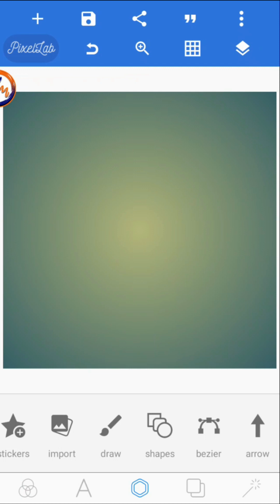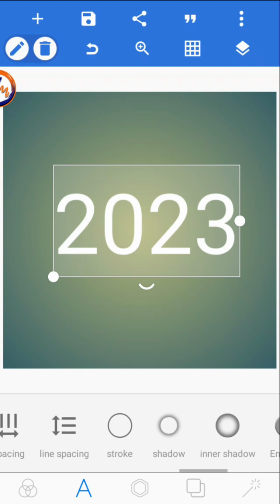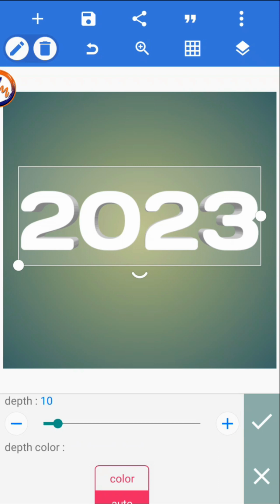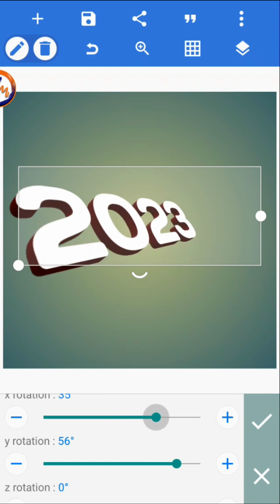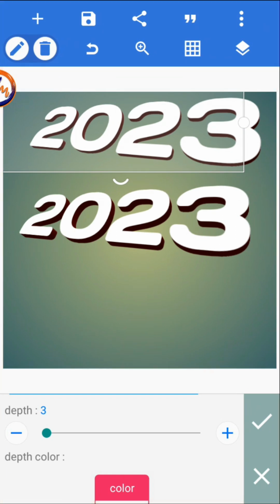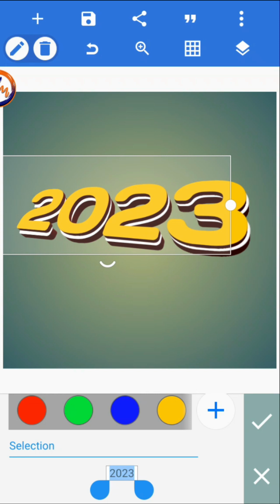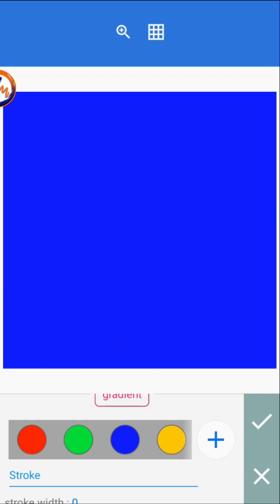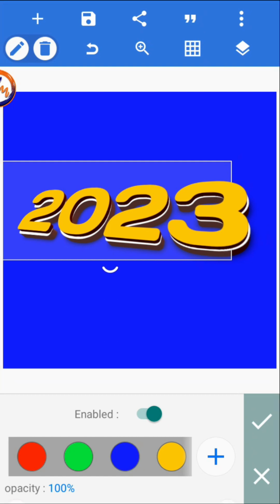How To Make Cool 3D Text Effect In Pixellab | Professional 3D Text Design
3d 3danimation @PaulTechie How To Make Cool 3D Text Effect In Pixellab | Professional 3D Text Design